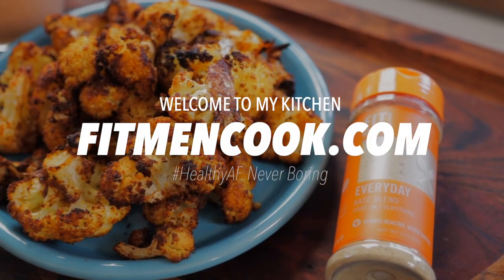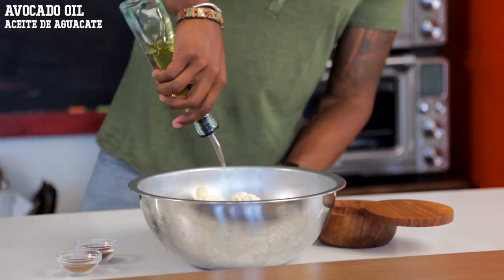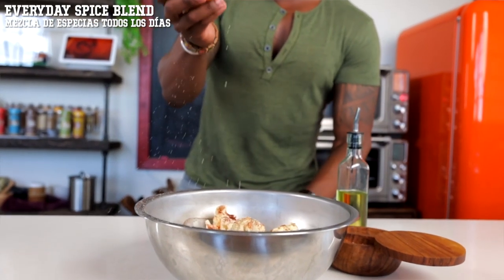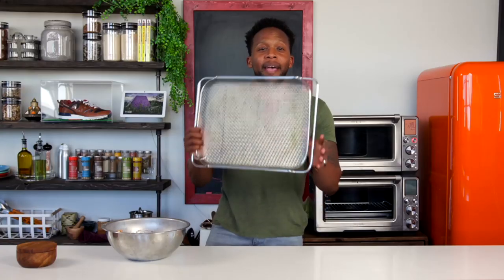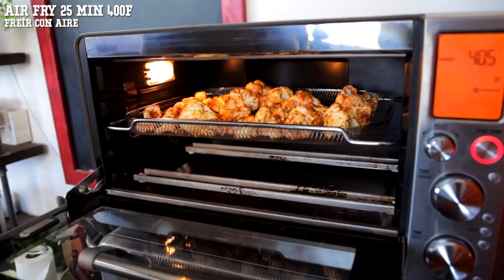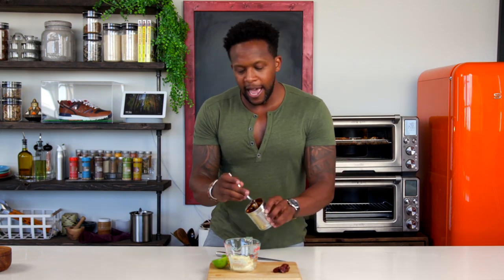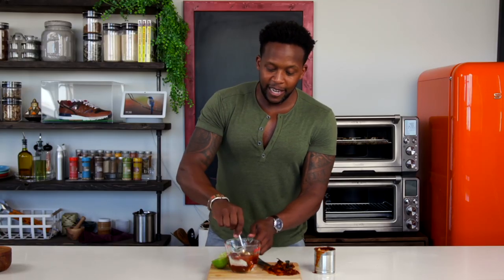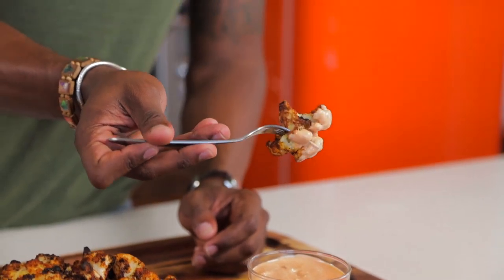Tex Mex Air Fried Cauliflower and Chipotle Mayo